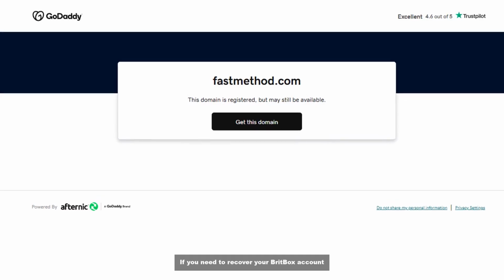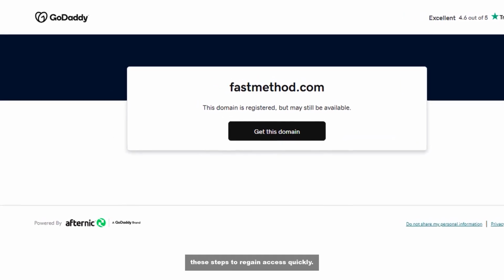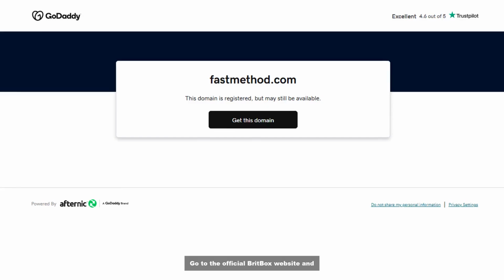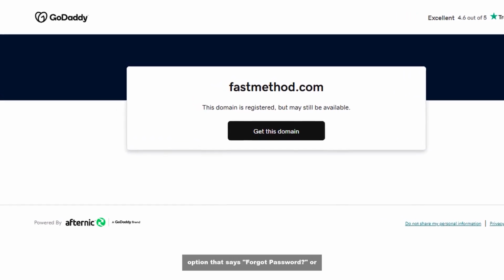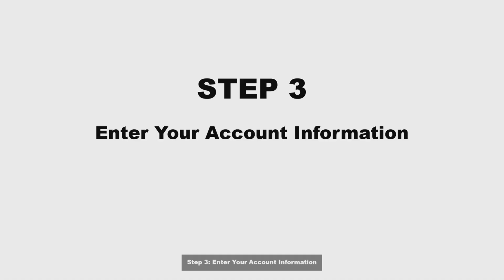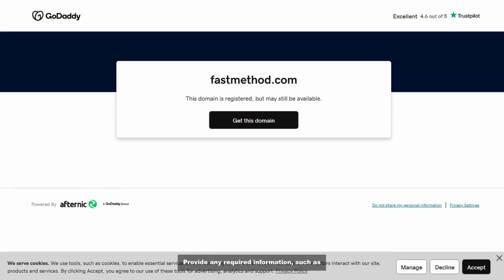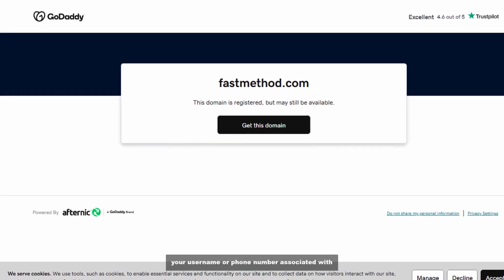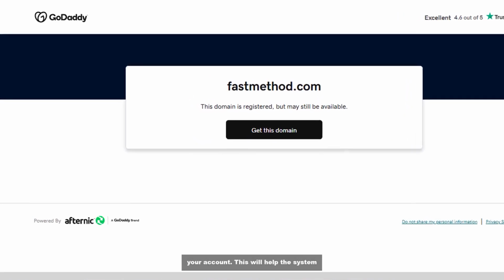How To Recover Your BritBox Account Without Email 2026 (FAST METHOD)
In this video, we show you how to recover your BritBox account without email in 2026 using a fast method. If you're having trouble accessing your account, follow our step-by-step guide to regain access quickly.